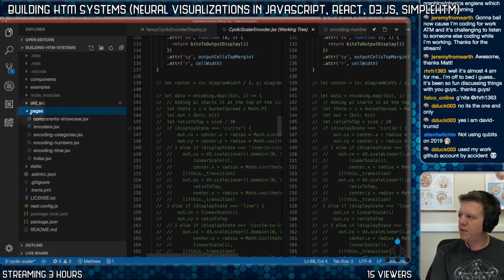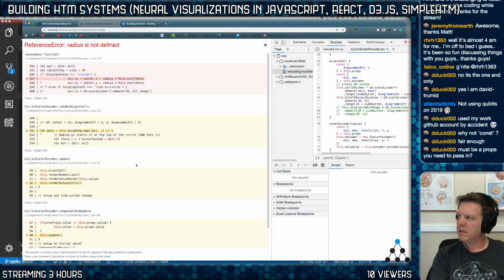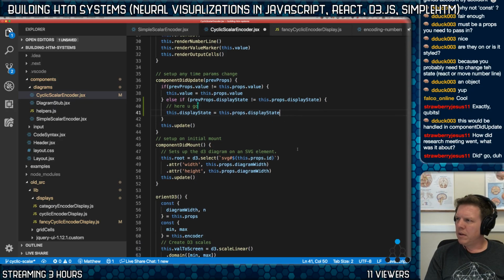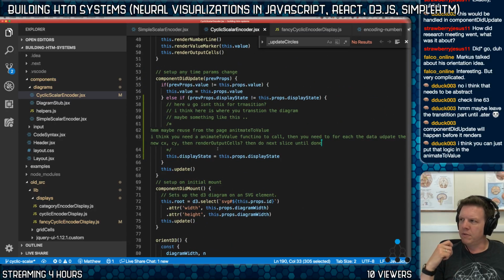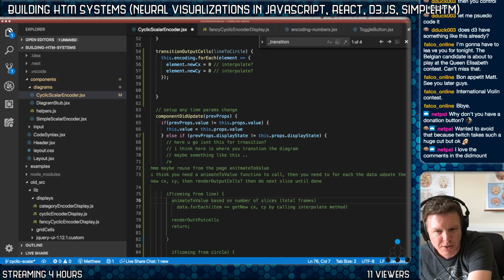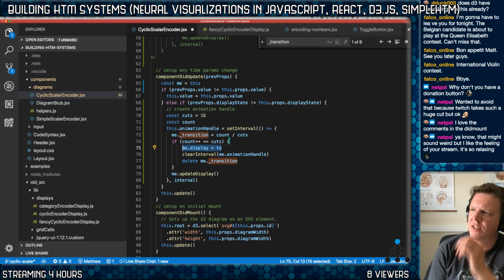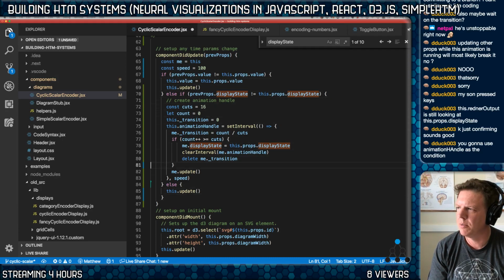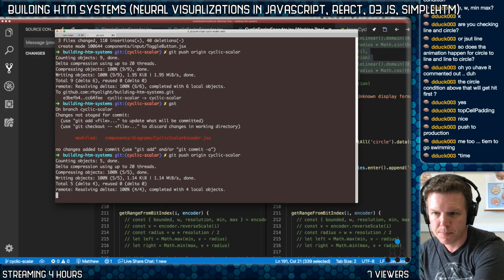BHTMS - Cyclic Scalar Encoder